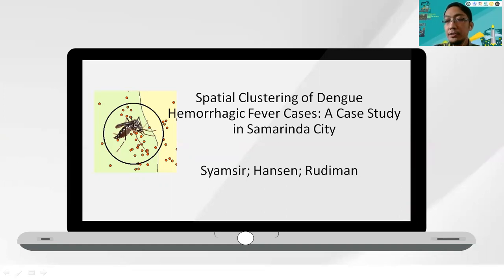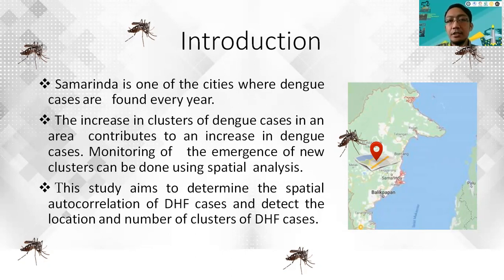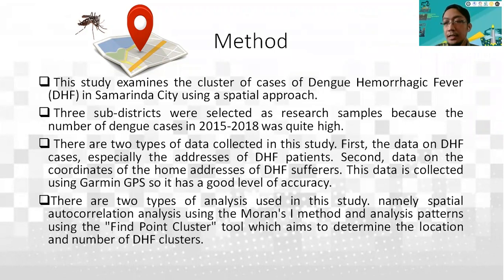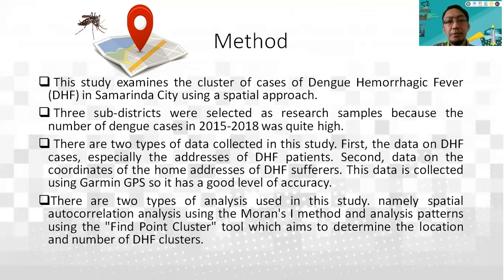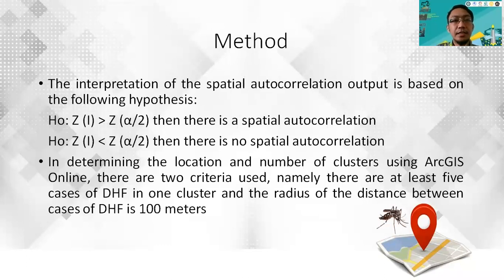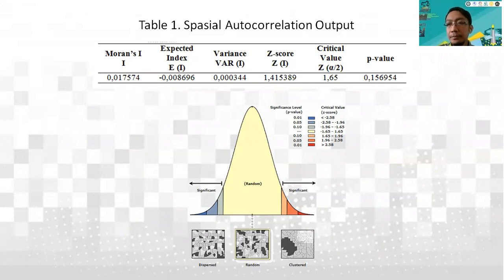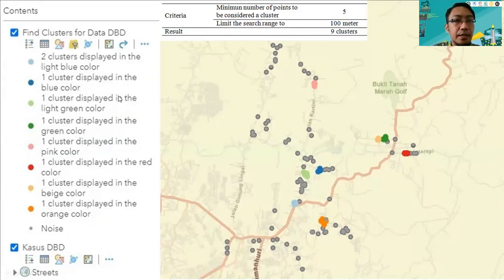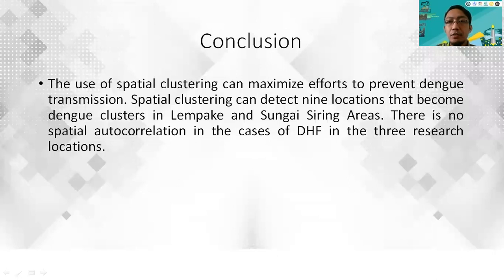Spatial Clustering of Dengue Hemorrhagic Fever Cases: A Case Study in Samarinda City (APACPH 2021)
This study examines the cluster of cases of Dengue Hemorrhagic Fever (DHF) in Samarinda City using a spatial approach. The research aims to determine the spatial autocorrelation of DHF cases and detect the location and number of clusters of DHF cases.